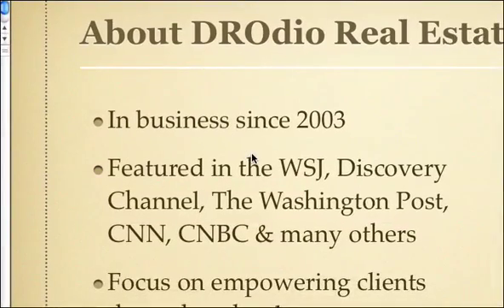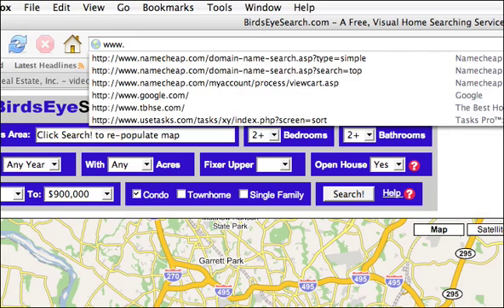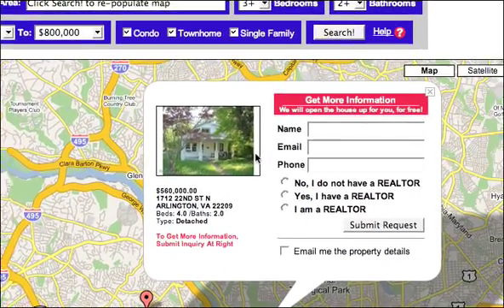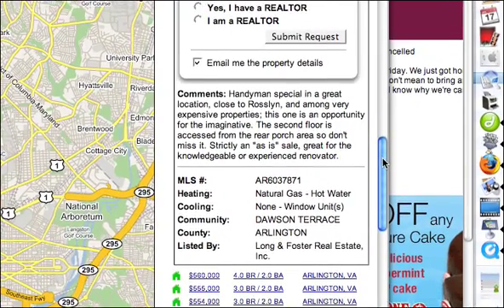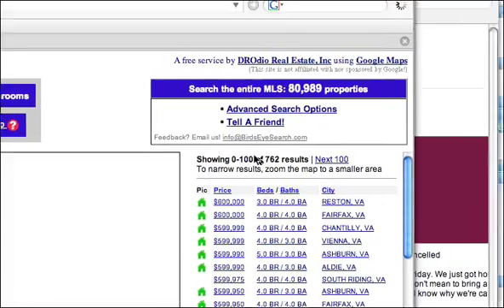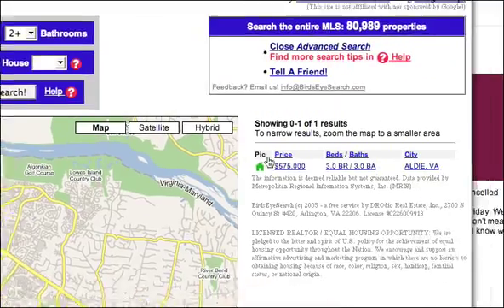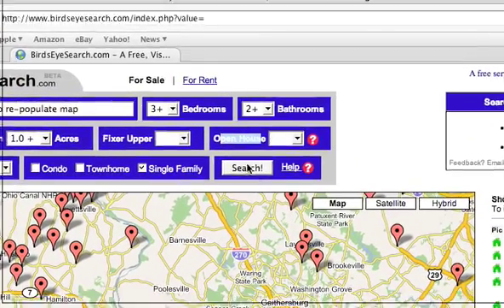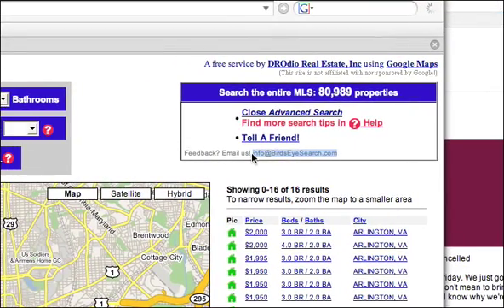BirdsEyeSearch.com Tutorial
Learn how to use BirdsEyeSearch.com